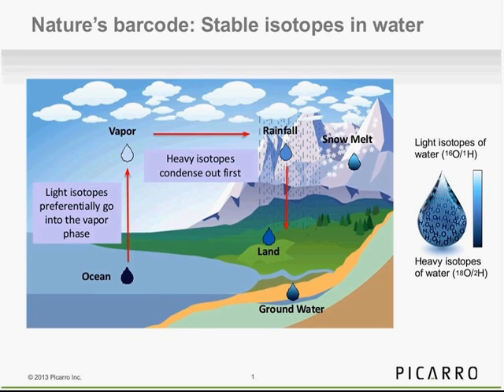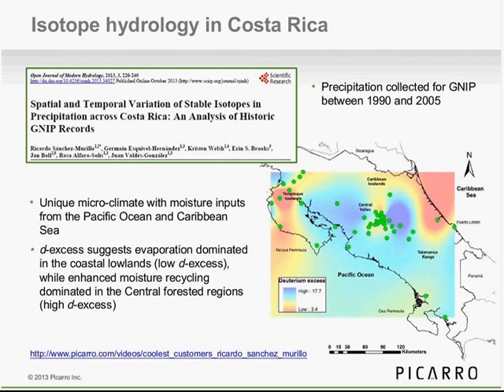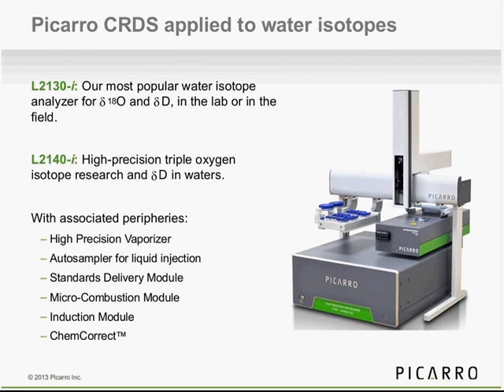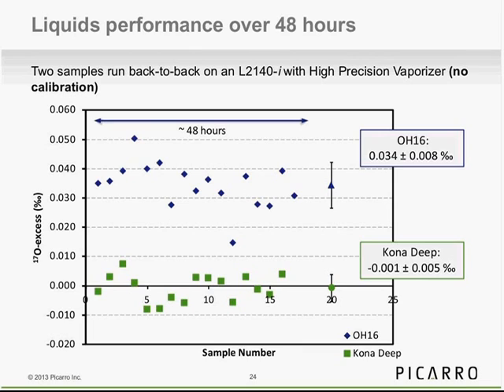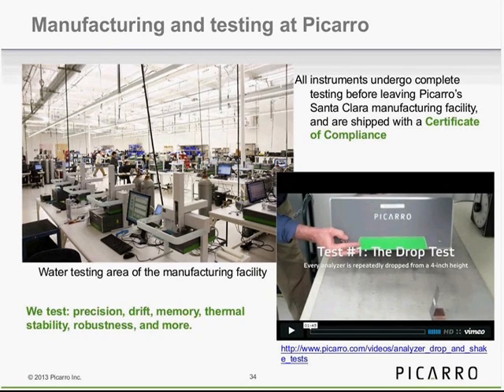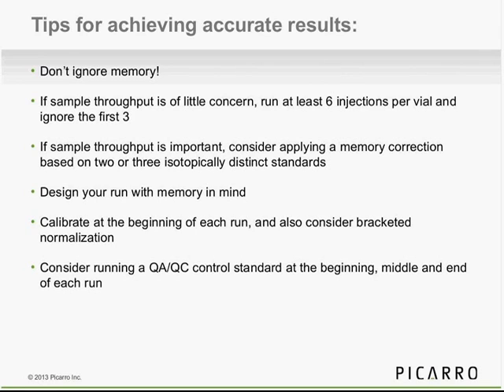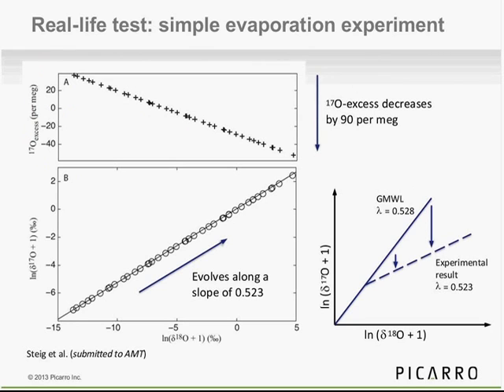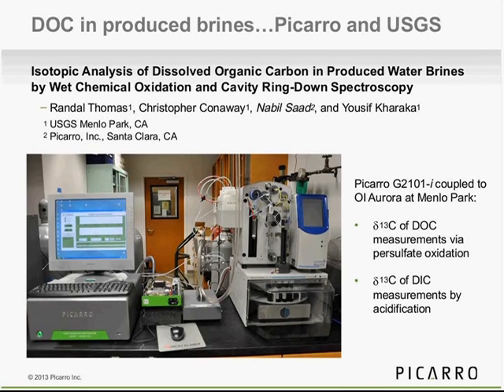2014: Using CRDS to measure stable isotopes of water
2014 USGS-CUAHSI Virtual Workshop
"Using CRDS to measure stable isotopes of water - an overview of the technology and applications"
Kate Dennis / Piccaro, Inc.